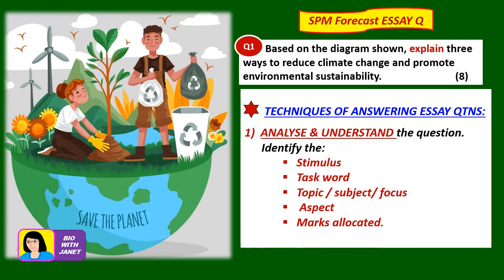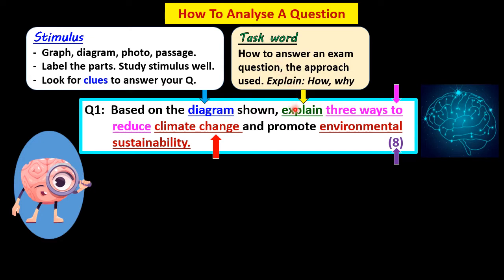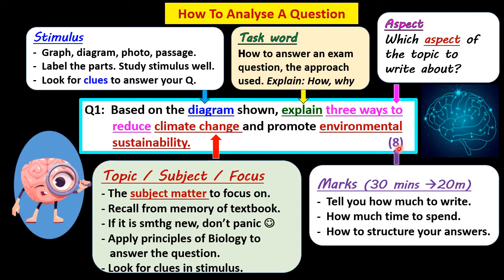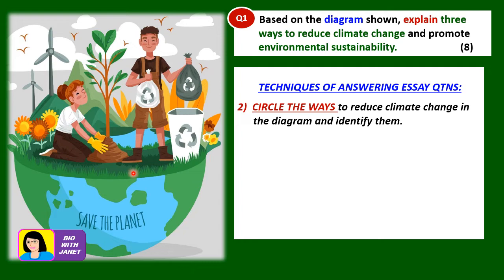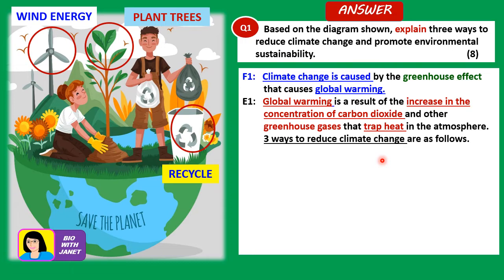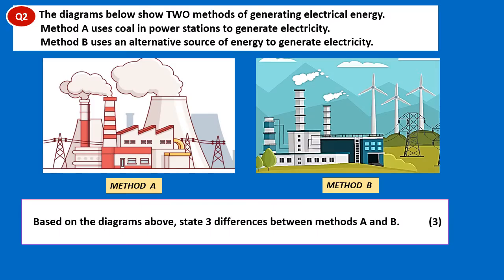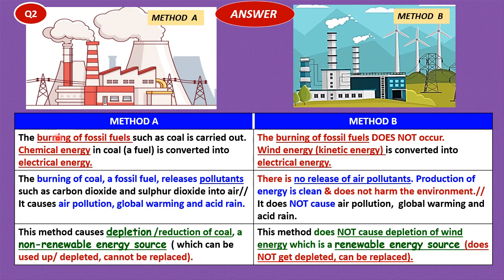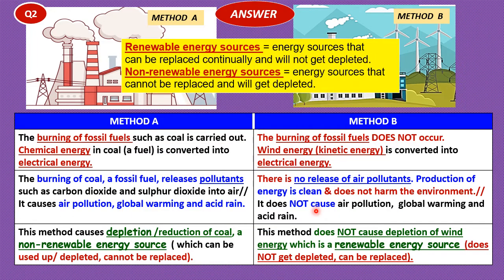TEST (F5 C10.1): Climate Change HOTS/ KBAT Answering Tips I Excellent Question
This video serves as a Biology exam preparation guide focusing on Chapter 10: Environmental Sustainability (0:15). Teacher Janet provides well tested, valuable tips & techniques for analyzing & answering essay questions to help students achieve an A+ (1:42).

SUMMARY:👍👍👍📈💪🏻🗝️🌹💓
--- IMPORTANT ANSWERING TECHNIQUES: 🗝️💪🏻📈
Question Analysis: Always identify the five key components: the stimulus (diagram/graph), the task word (e.g., 'explain' or 'state'), the topic, the specific aspect to address, and the marks allocated (2:25-8:50).
Mark-Based Structure: For an 8-mark essay, focus on providing a mix of facts (F) and explanations (E). A suggested structure includes a brief introduction on the cause, followed by three detailed points, each containing one fact and two supporting explanations (10:04-14:30).

Key Biological Concepts Covered:

=== Climate Change & Global Warming: The video explains that climate change is mainly caused by the greenhouse effect (15:40). Strategies to reduce this include:

===  Recycling: Reduces energy consumption and demand for raw materials (16:40-18:35).
=== Reforestation: Planting more trees to increase carbon dioxide absorption via photosynthesis (18:40-19:20).
Renewable Energy: Using cleaner alternatives like wind energy to replace fossil fuel combustion (19:22-20:30).
=== Energy Generation Comparison: A bonus section compares traditional power stations (using coal) with renewable methods (wind energy) (20:46-21:10).
===  Method A (Coal): Non-renewable, causes air pollution, global warming, and acid rain (24:25-26:50).
===  Method B (Wind): Renewable, clean production, no harmful emissions, and sustainable long-term (26:51-28:10).